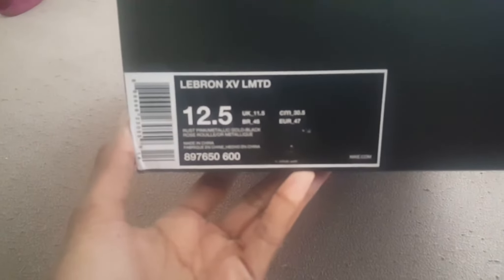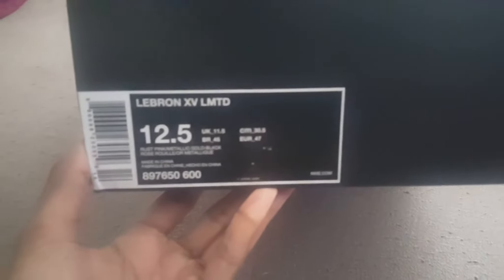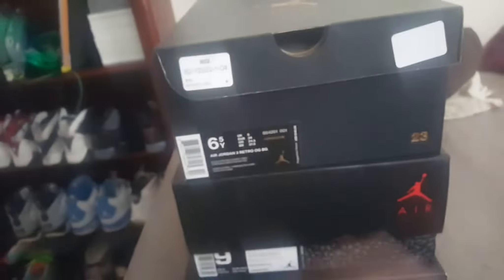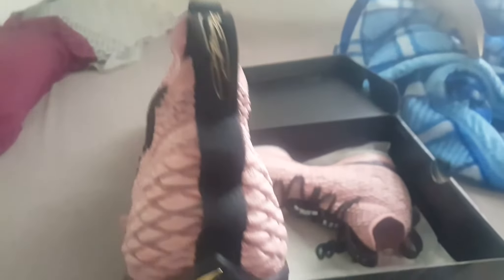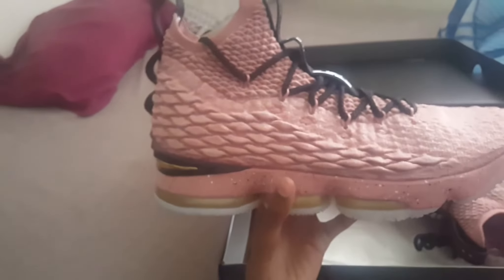Nike LeBron 15 All Star 2018 Review Only One On YouTube Must Watch